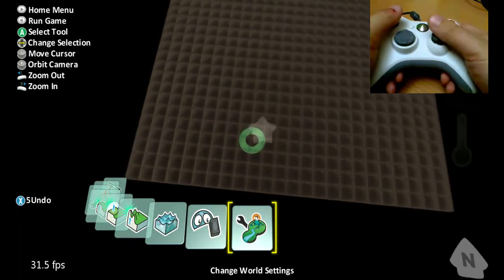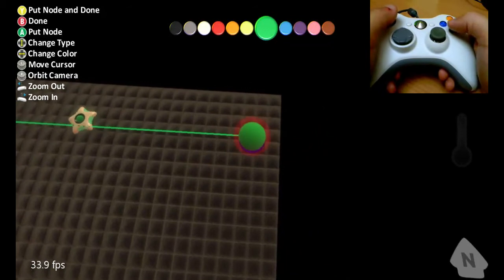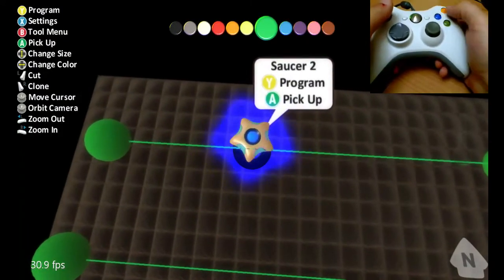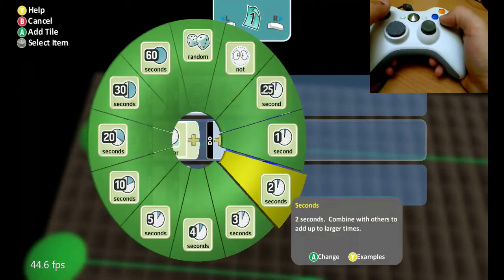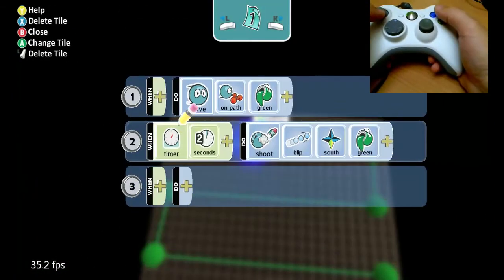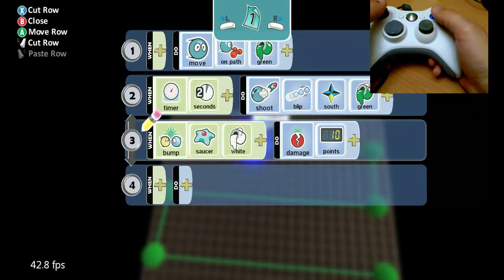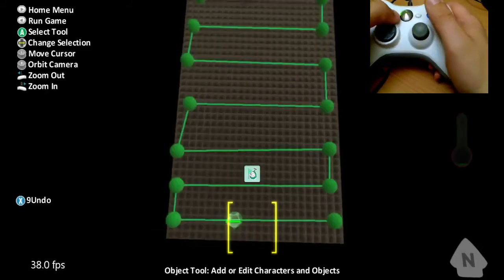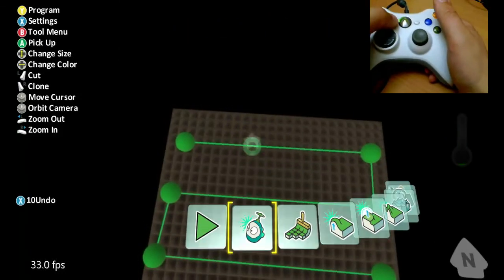Kodu2-3.mp4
Part 3 of 9 Kodu tutorials to create your own Invaders game with Boss level.

Uses groud brush, paths, scores as counters, combat, blips, pages and much more!